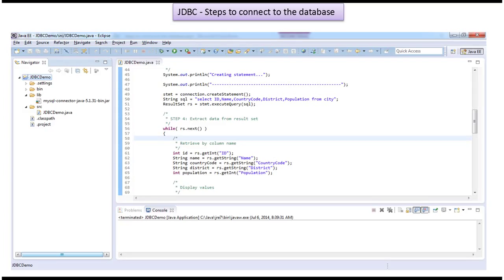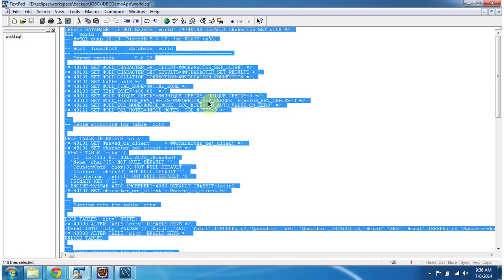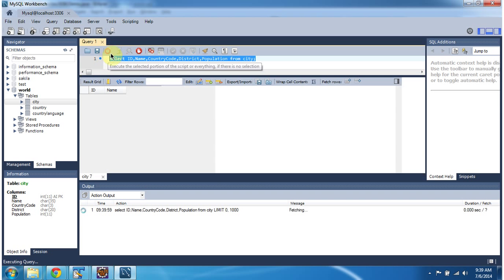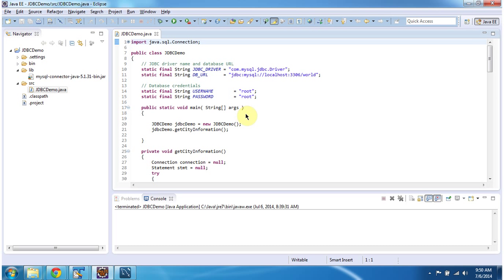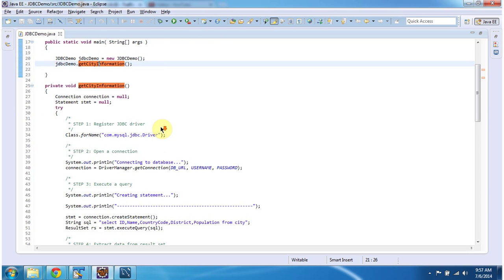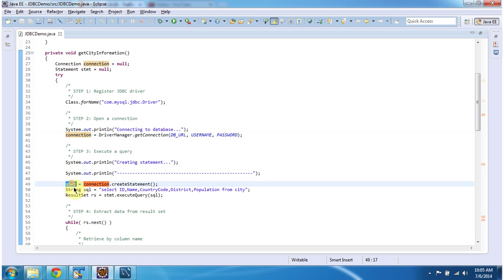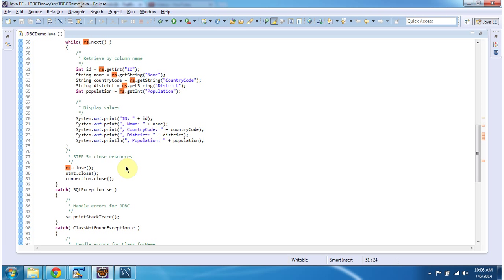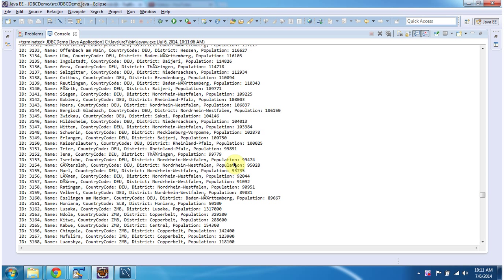Java Program to Connect to MySQL Database and Retrieve Information | JDBC Demo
In this tutorial, we'll walk you through the process of connecting a Java program to a MySQL database using JDBC (Java Database Connectivity) and retrieving information from the database.

JDBC is a Java API that allows Java programs to interact with databases. Whether you're a beginner learning Java or an experienced developer looking to integrate database functionality into your Java applications, understanding JDBC is essential.

In this step-by-step demonstration, you'll learn:
- Setting Up MySQL Database: We'll guide you through setting up a MySQL database and preparing it for connection with a Java program.
- Configuring JDBC Driver: Learn how to include the MySQL JDBC driver in your Java project to enable communication between Java and MySQL.
- Establishing Database Connection: Follow along as we demonstrate how to establish a connection to the MySQL database from a Java program using JDBC.
- Retrieving Data: Discover how to write Java code to execute SQL queries and retrieve information from the MySQL database.
- Handling Results: Learn how to process and display the retrieved data within your Java application.

By the end of this tutorial, you'll have a clear understanding of how to connect your Java program to a MySQL database and retrieve information seamlessly.

Don't forget to like this video if you found it helpful, leave a comment if you have any questions or feedback, and subscribe to our channel for more tutorials on Java programming, database integration, and software development.

Java Program to Connect to MySQL Database and Retrieve Information | How to connect to the MySQL DB and get information using Java program? | JDBC Demo